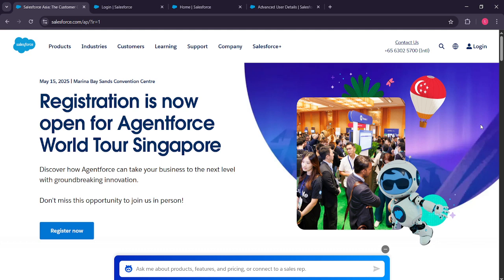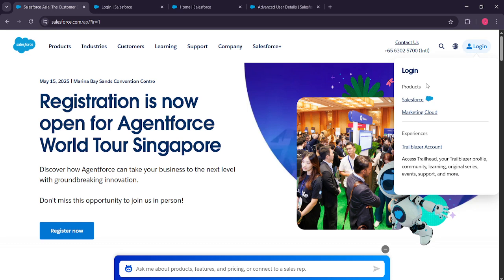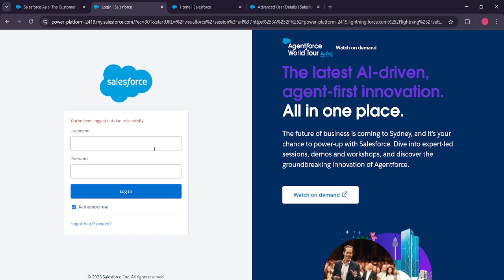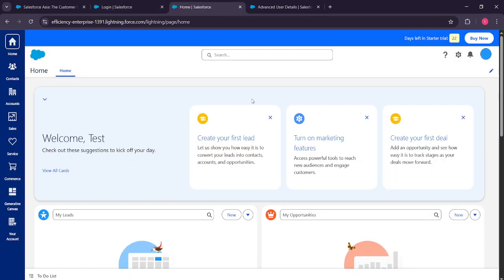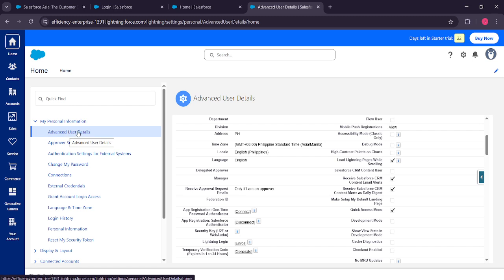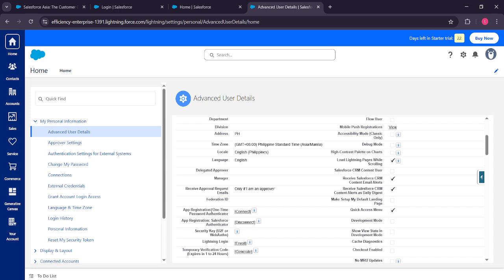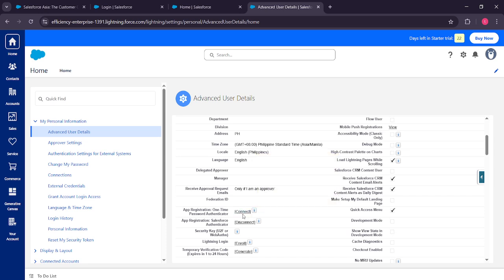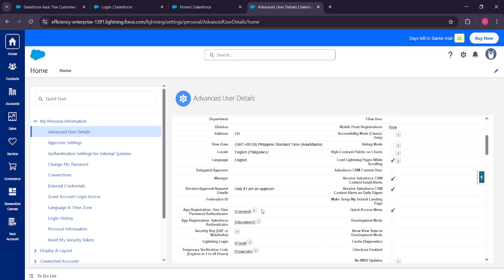How To Reset Salesforce Mfa [2025 Full Guide]